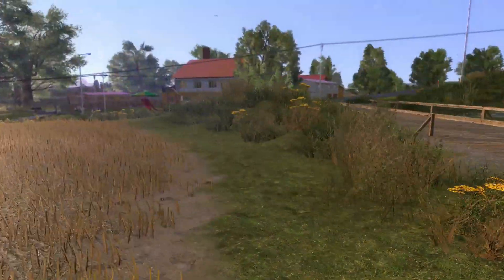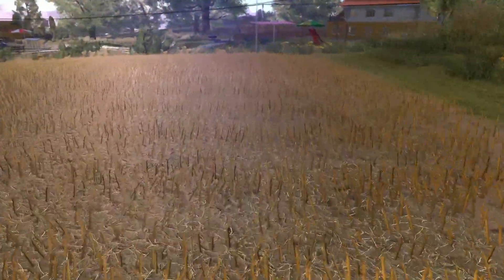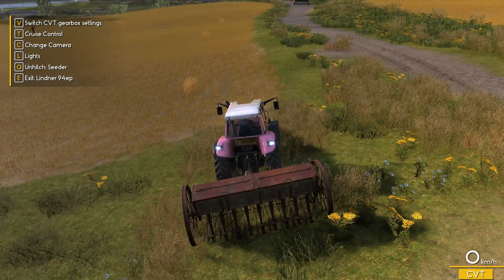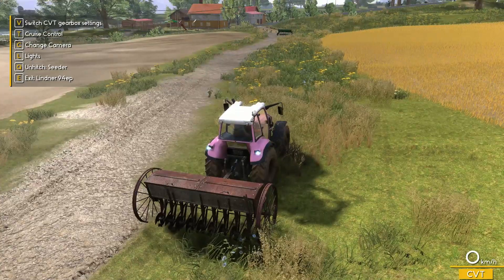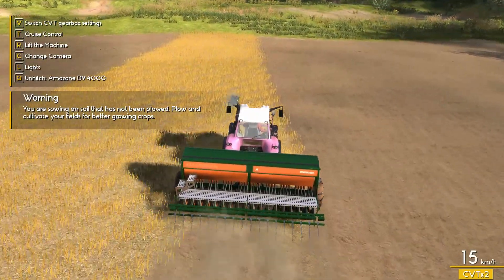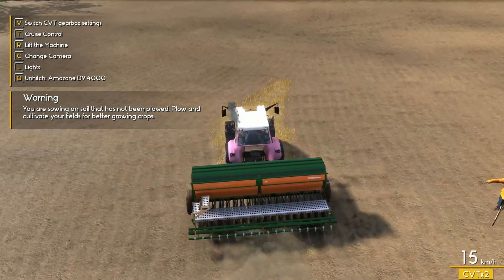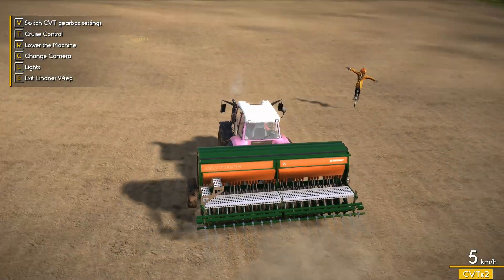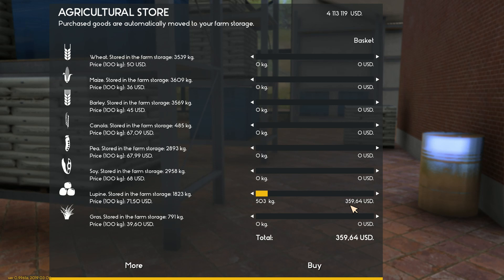Farmer's Dynasty Today we test out the seeders, old and new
Time to test the seeders along with how it compares to hiring a worker to seed.